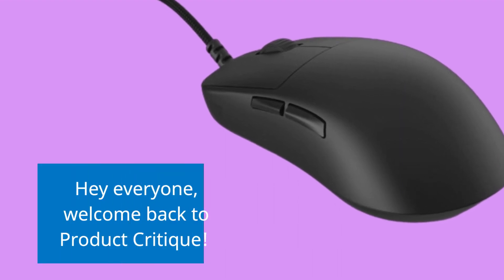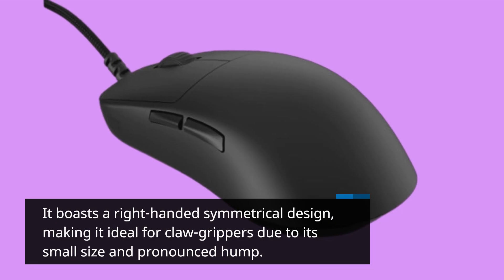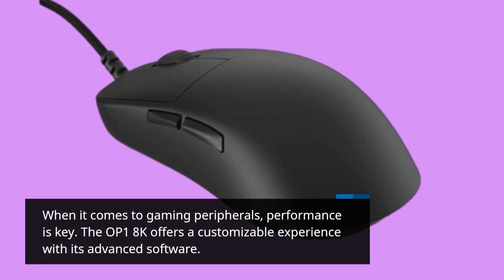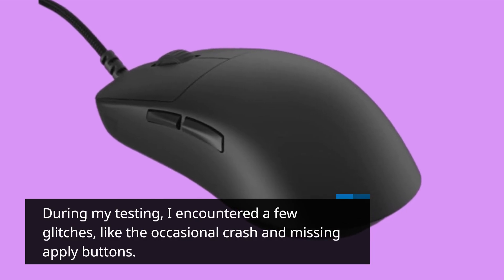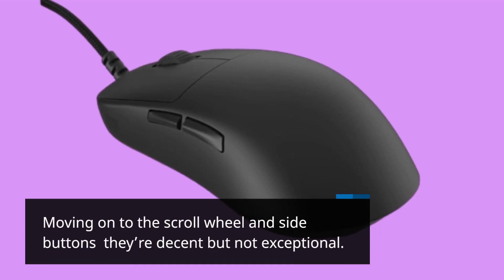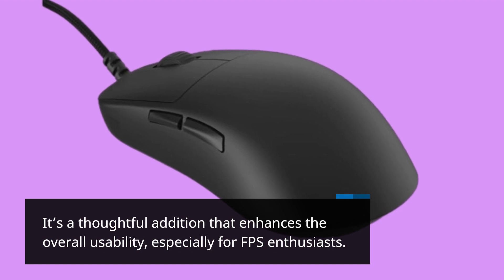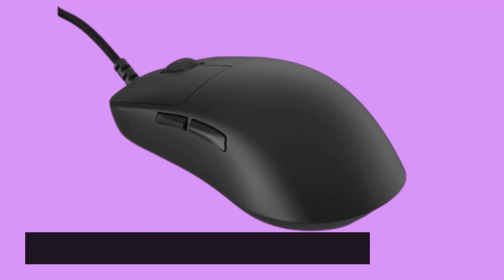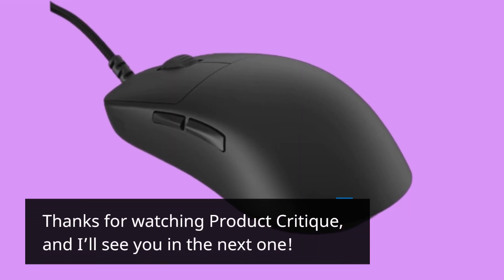🕹️ Endgame Gear OP1 8K Review 🎮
Amazon Product Name : Endgame Gear OP1 8K

In this video, we review the Endgame Gear OP1 8K, exploring its performance, design, and key features. The Endgame Gear OP1 8K is crafted to deliver high-precision tracking and exceptional performance for gamers and professionals alike. Watch our detailed Endgame Gear OP1 8K review to see how it performs in various gaming scenarios and if it meets your expectations for a top-tier mouse. Don’t miss our comprehensive analysis of the Endgame Gear OP1 8K!